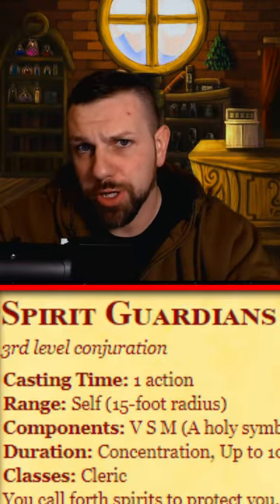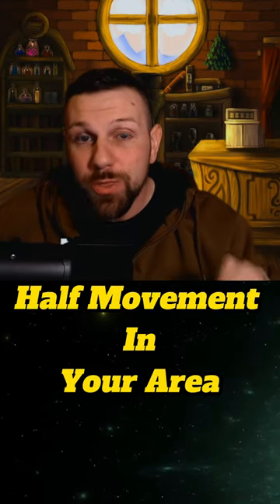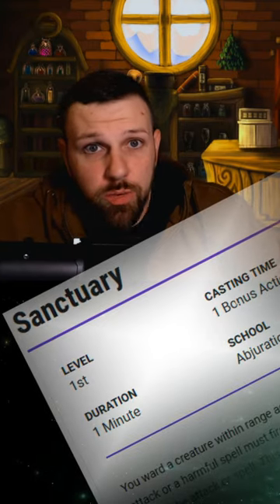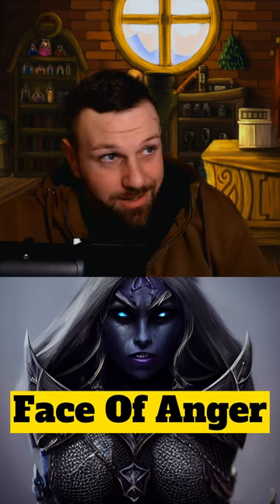Strongest Early Cleric Combo In dnd shorts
🤩 Get Custom dnd Map, Art for PC, Magic item sand monsters.

🎈 ETSY dnd Shop

One of the strongest combos in dungeon dragons is this early cleric combo. I think it's extremely overpowered early game and all clerics have access to this. One of the strongest combos would be to have a whole team of clerics and everyone just does this. Yes you can counter with fireball but not every single enemy is going to have that. Hope you like this D&D critical short that I made for you guys. I also think it would be better if DMs use the same tactics and combos as players.